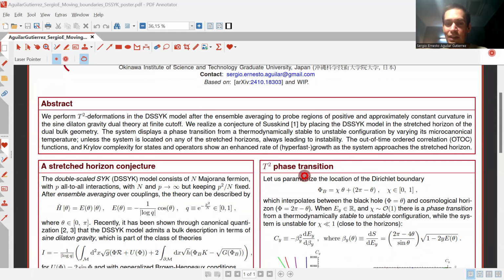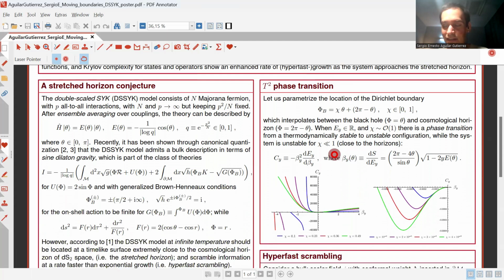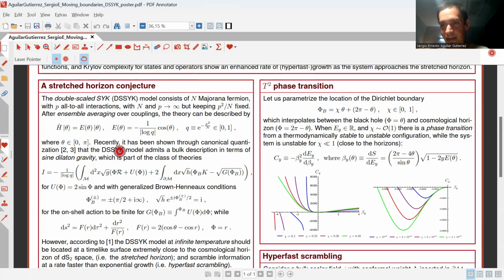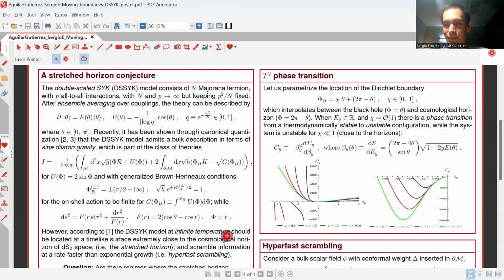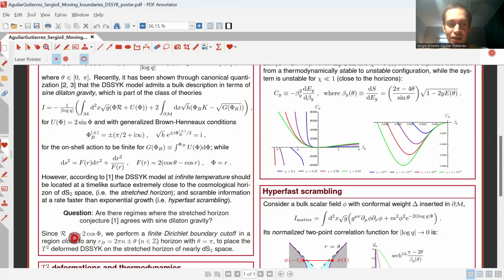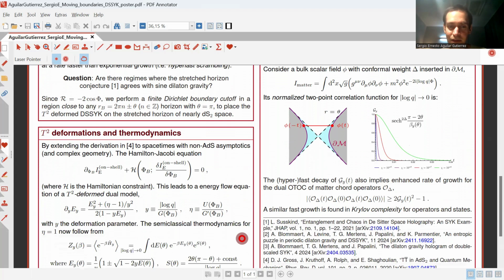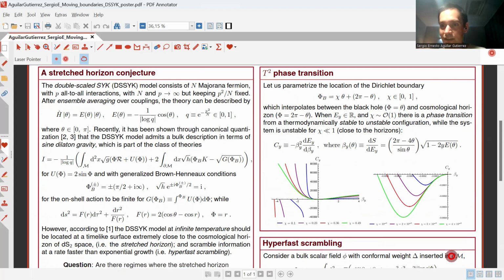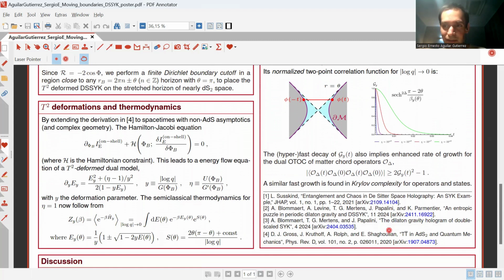Sergio Aguilar - Moving boundaries in sine dilaton-gravity with the T^2-deformed double-scaled SYK